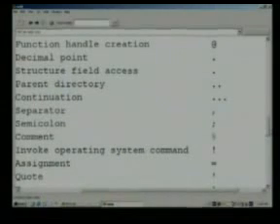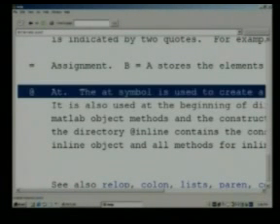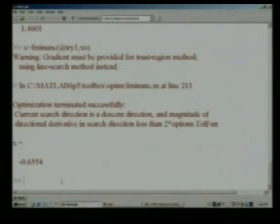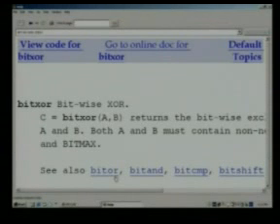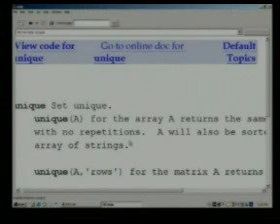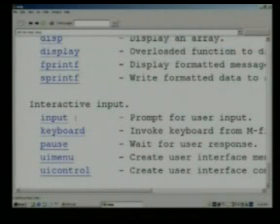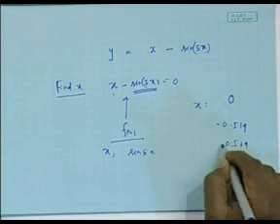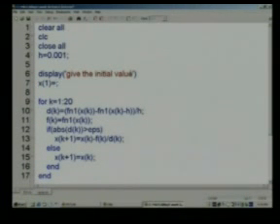lec 04 Structure Operators Language Syntax